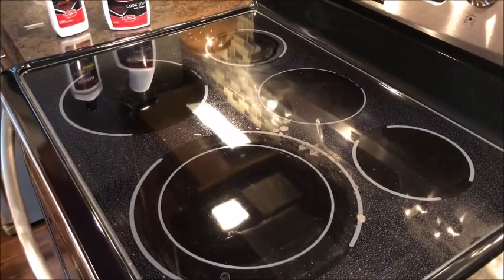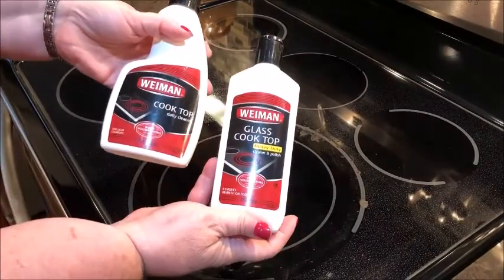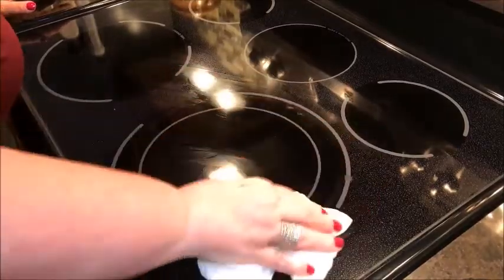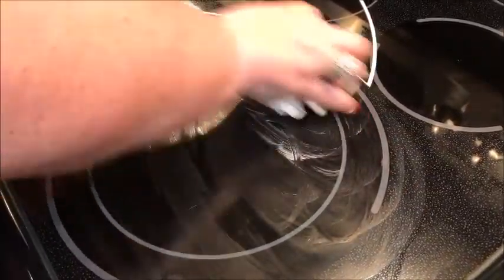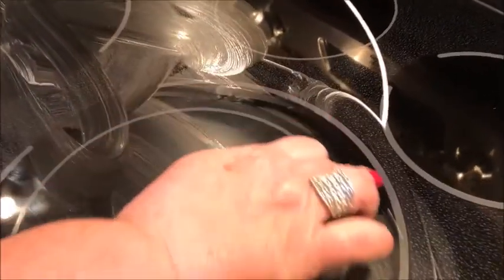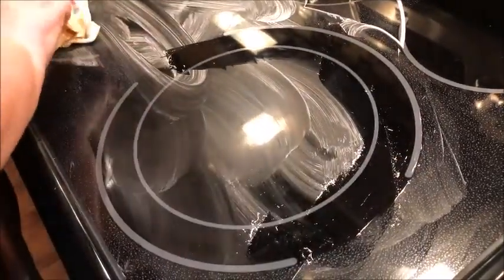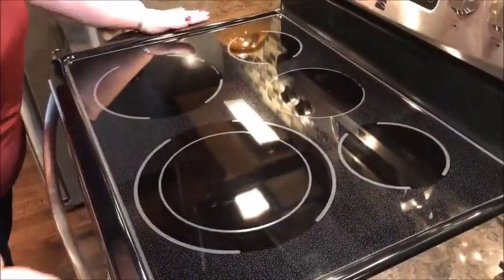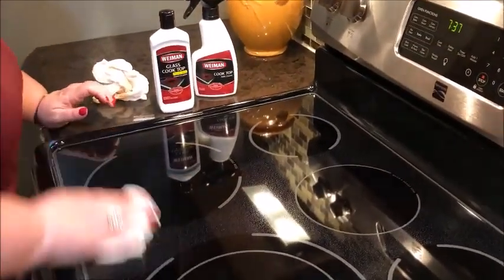Cleaning Glass Stove Top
Listing Coordinator, Heather Weber, demonstrates an easy and effective way to clean and shine a smooth top electric stove.  Making the effort to thoroughly clean this appliance helps to make a great impression on your buyers.